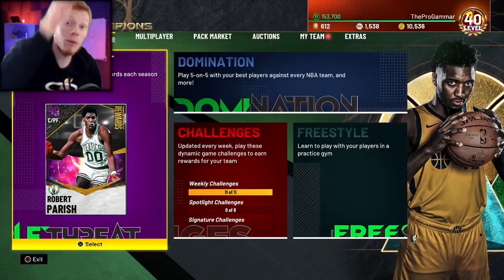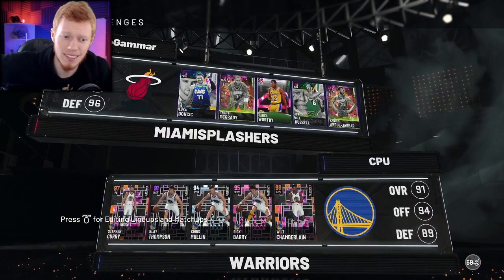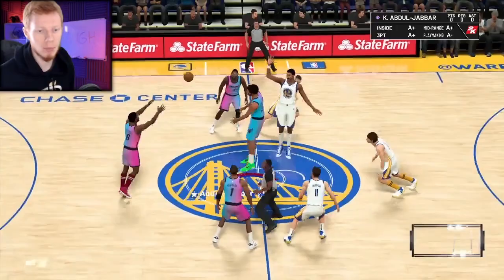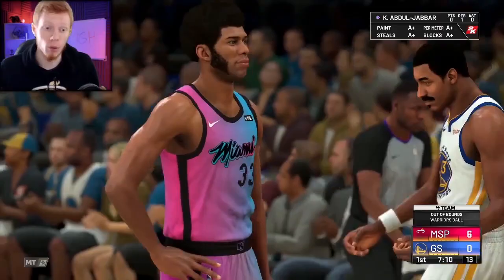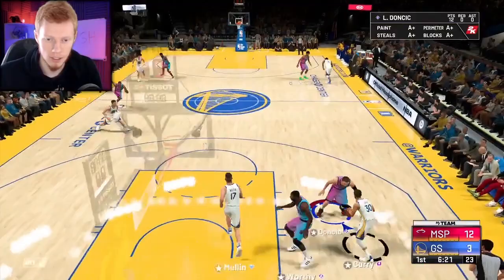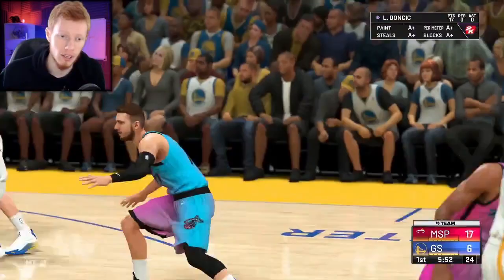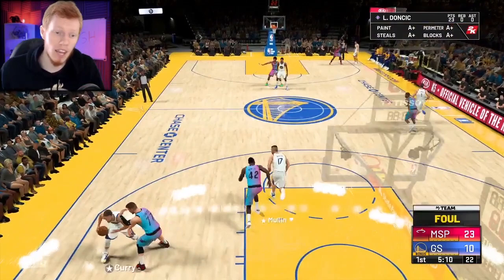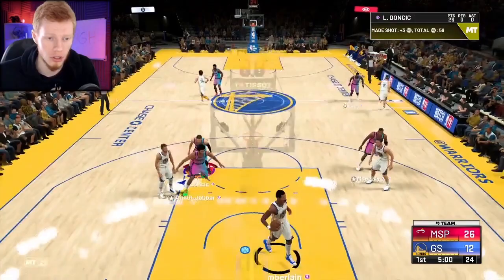How To Beat NBA 2K21 Gauntlet Spotlight Sim Nate Thurmond Challenge | NBA 2K21 Current Gen Tutorial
Hey what’s going on guys, it’s your boy, ProGammar here and in today’s video we've got a quick tutorial on how to beat the Nate Thurmond 68 Point Win challenge in the newly released NBA 2K21 MyTeam Gauntlet Spotlight Sim Challenges. I hope this tutorial helps and leave any tips and suggestions for other challenges in the comments section down below

The Channel's Intro Was Made By Streamer, YouTuber and Community Moderator Universe Archiblade.